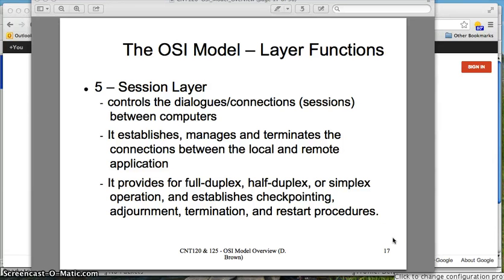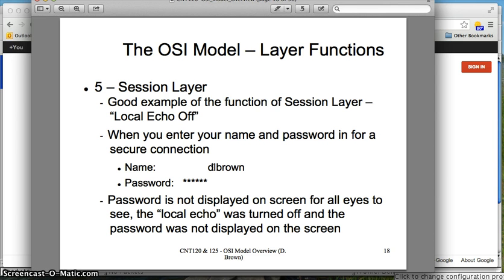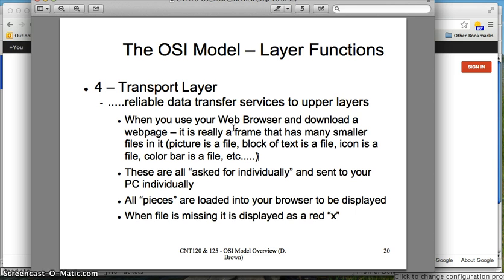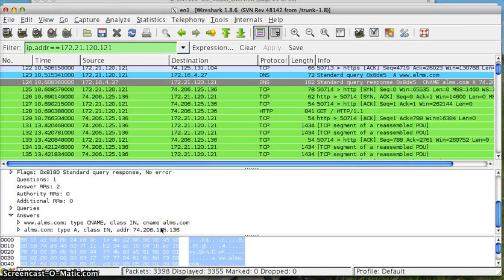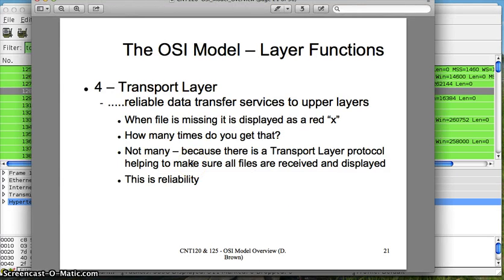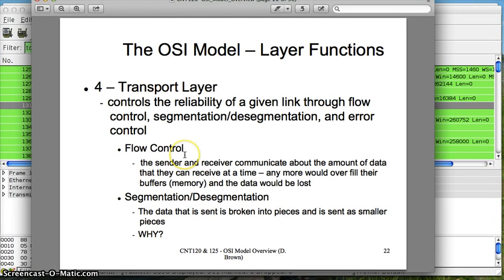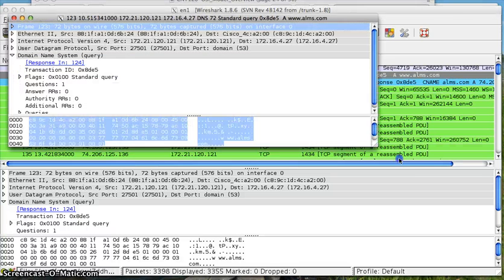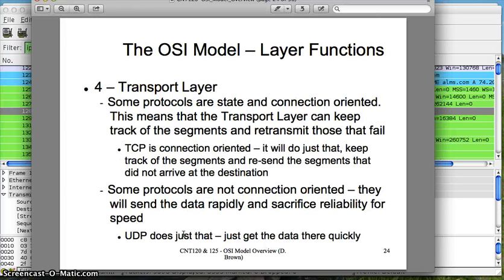CNT120 OSI Model Part 2 of 3